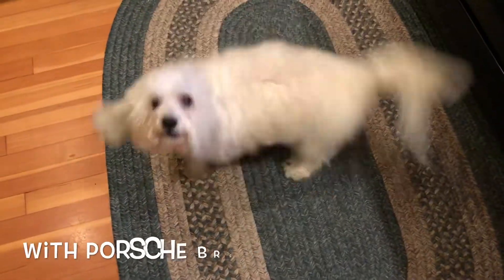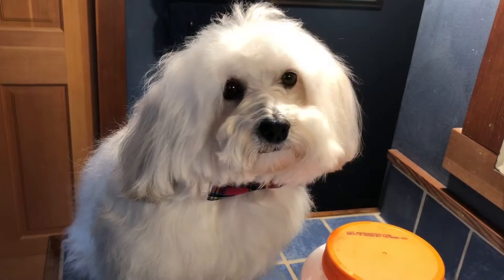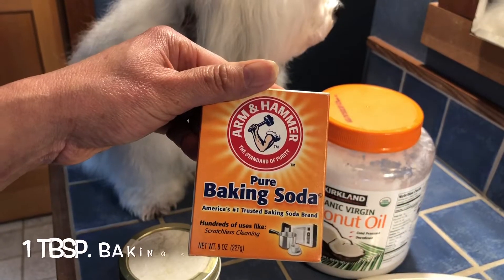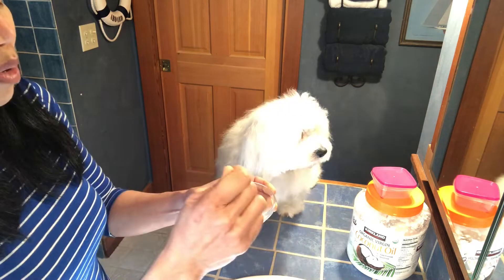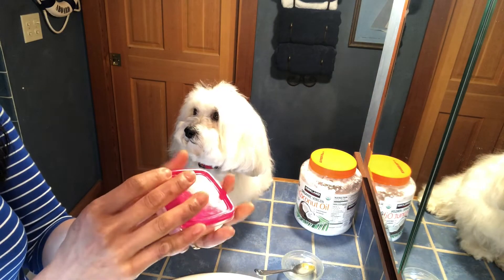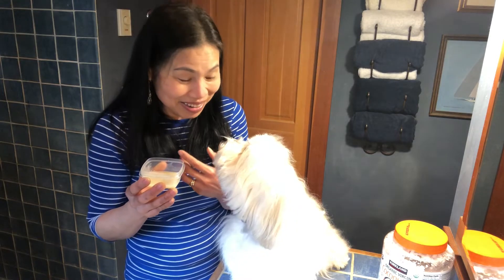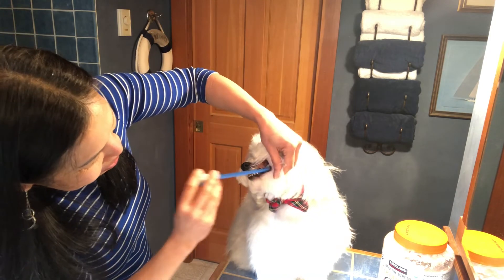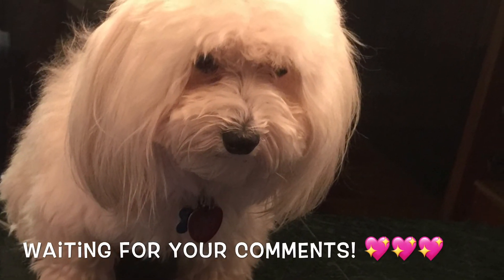Home made Dog Toothpaste! 3 Natural ingredients only ! Easy & Cheap and Dogs very happy